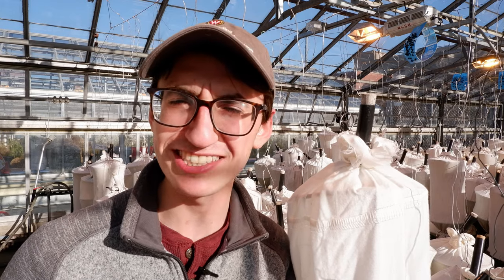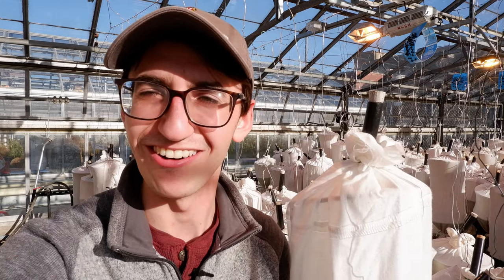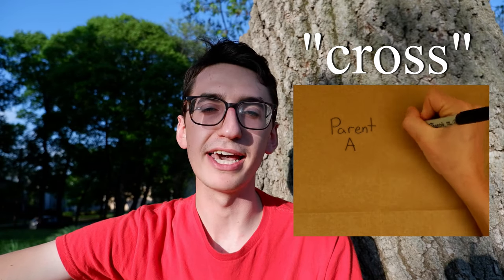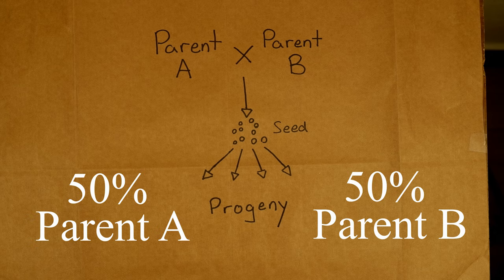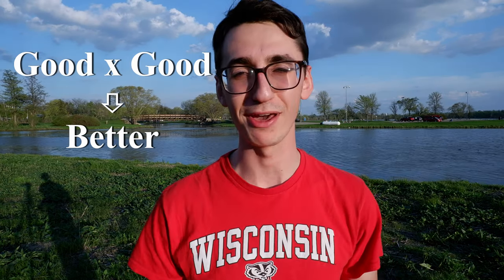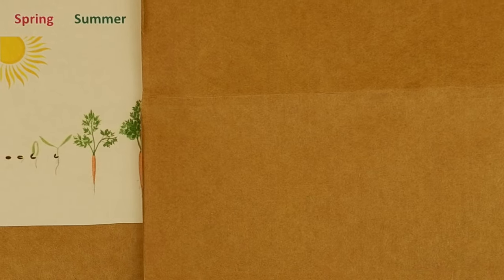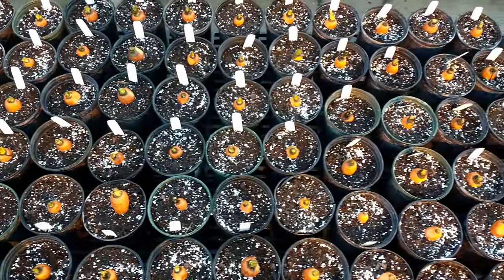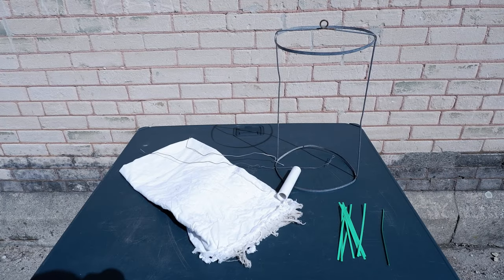Pollinating Carrots | Why are there so many flies?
Hi! My name is Adam and I am a graduate student studying Plant Breeding & Genetics at the University of Wisconsin. These videos are intended to help a wider audience of people learn about the exciting and important world of Plant Science.

In this video, we learn what a cross is in plant breeding, and we take a closer look at how breeders in the Goldman Lab make use of cloth cages and flies when making carrot crosses.

*NOTE* The information and history in this video has been simplified so as to be accessible to a wider audience. If you would like to learn more about the topics I mentioned, feel free to check out these links: